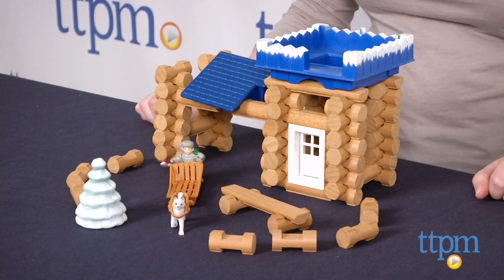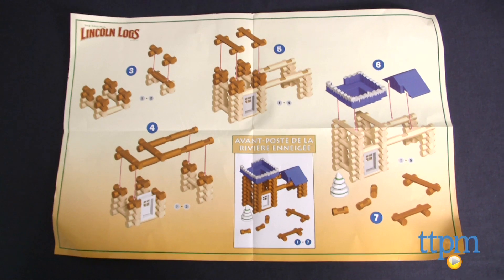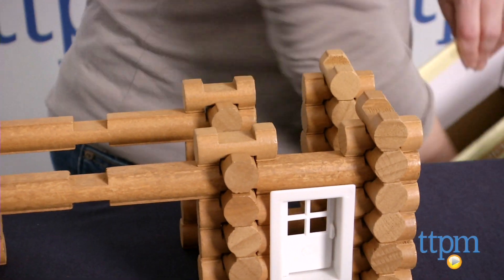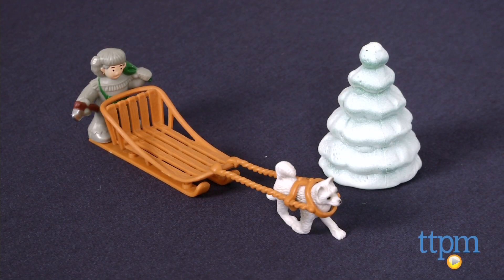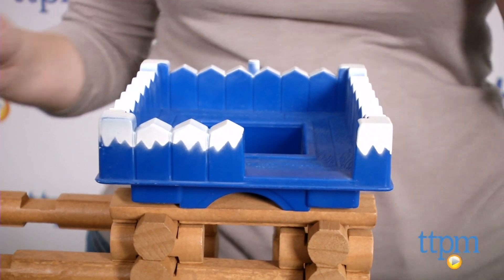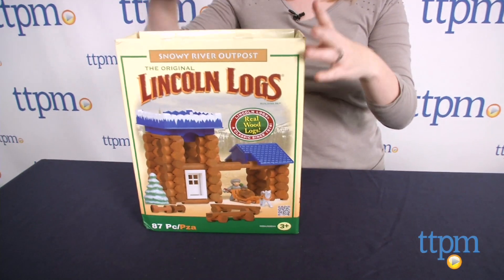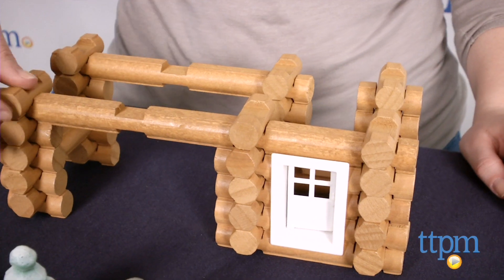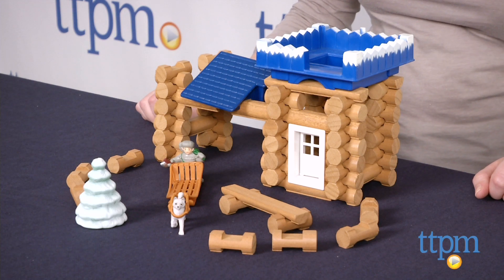Lincoln Logs Snowy River Outpost from K'NEX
This 87-piece Lincoln Logs building set comes with 79 real wood logs plus accessories for building an outpost with snowy roof. For full review and shopping info

Product Info:
The Lincoln Logs Snowy River Outpost is an 87-piece building set that comes with 79 real wood logs. The illustrated instructions show how to stack the logs, door, door frame, lookout roof, and add-on roof to build an outpost building with snow-covered roof. Additional accessories include a frontiersman figure, a sled dog, a snow sled, and a tree. Kids can also rebuild all the pieces to design their own outpost. When playtime is over, the pieces can be stored in the storage container for quick and easy clean-up.